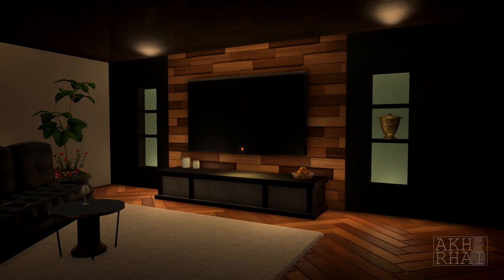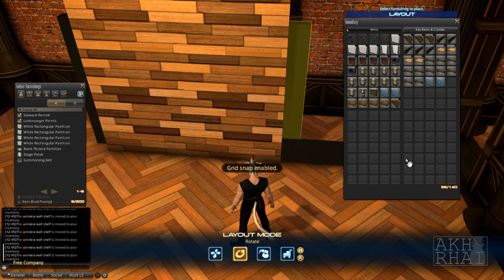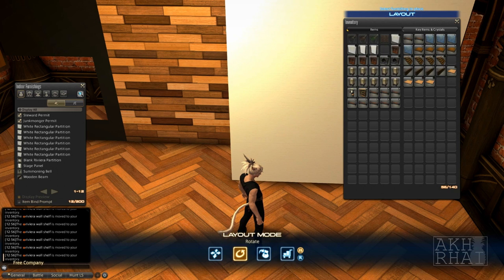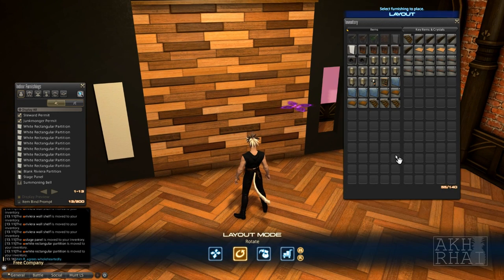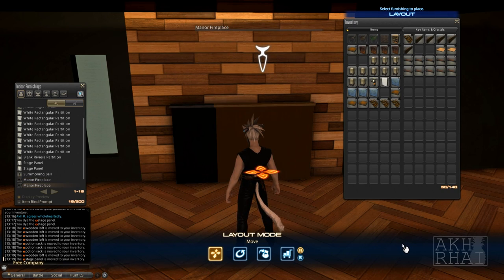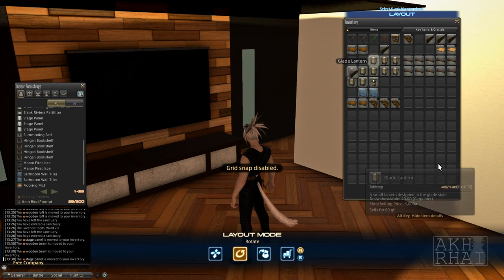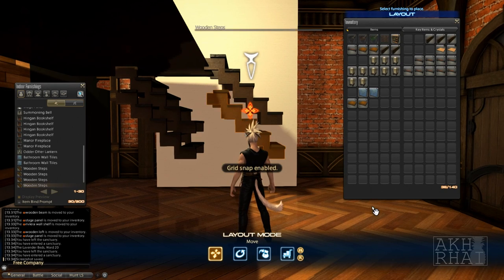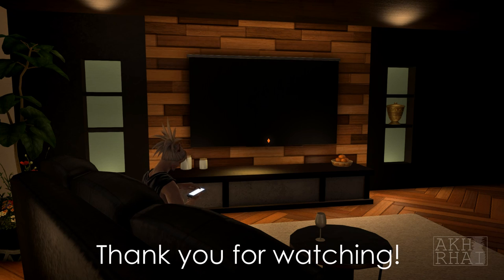FFXIV HOUSING Build Tutorial: Modern TV Console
Items used in this tutorial:

Glitching tools:
Stage Panel
Riviera Wall Shelf
Wooden Loft
Potion Rack

Furnishings:
White Rectangular Partition (8, Soot Black dye)
Blank Riviera Partition (1, Varied Wood Interior Wall attached)
Stage Panel (2, Celeste Green dye)
Flooring Mat (2, Loam Brown dye)
Manor Fireplace (2, Soot Black dye)
Hingan Bookshelf (4, Kobold Brown dye)
Bathroom Wall Tiles (2, no dye)
Odder Otter Lantern (1)
Wooden Steps (4, Soot Black dye)
Glade Lantern (10)

Index:
0:00 Intro
0:45 Walls
5:24 Ceiling
6:23 Wallmounted TV
7:48 TV bench
13:00 TV button
13:54 Cut-out shelving
15:17 Lighting
17:40 Finished result & outro